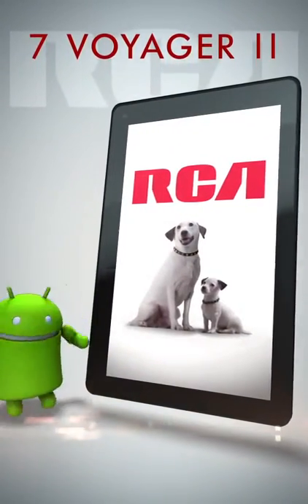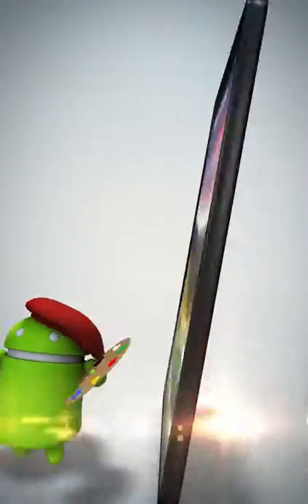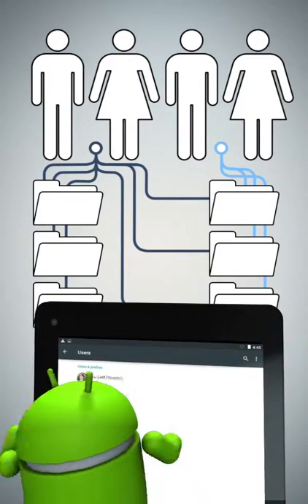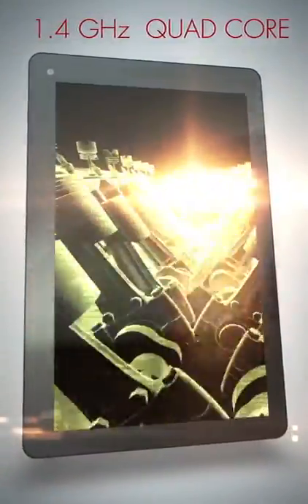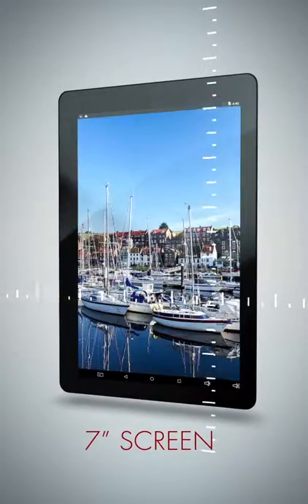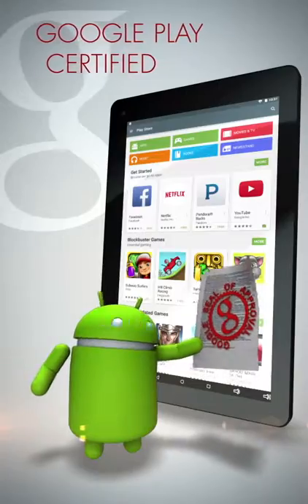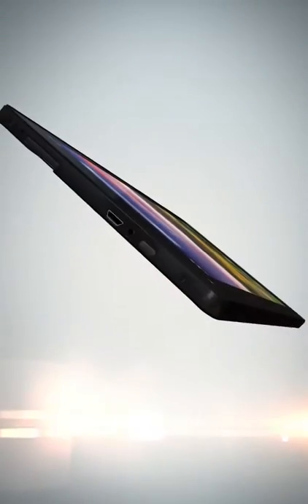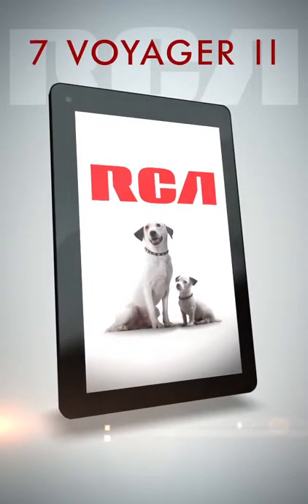The new tick timer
It is about a new timer